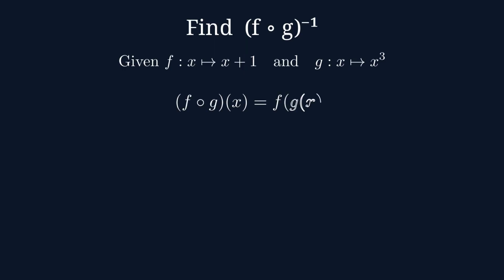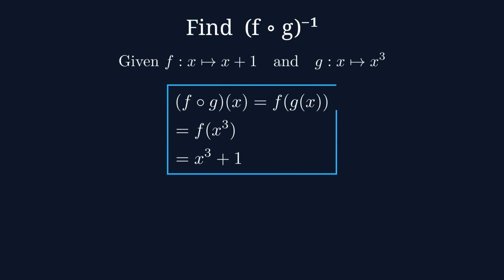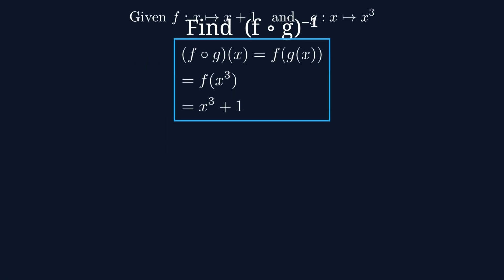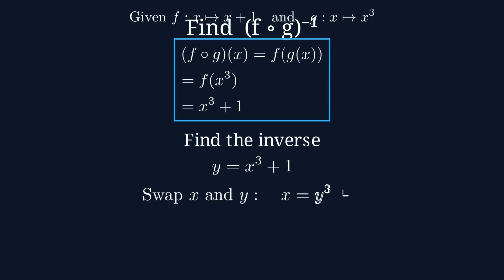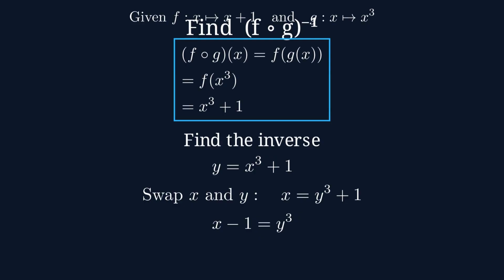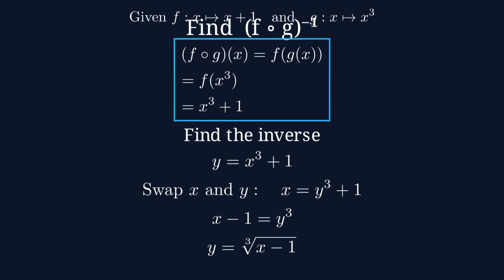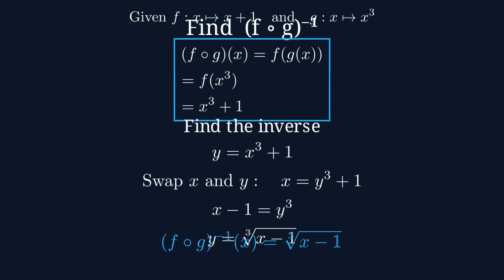Inverse function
Composite function, IB example, step by step solution